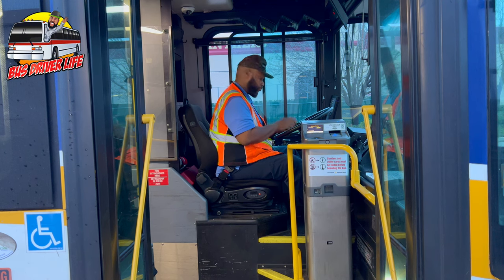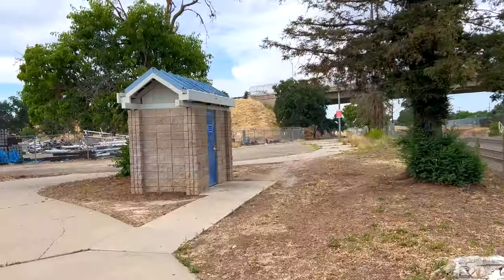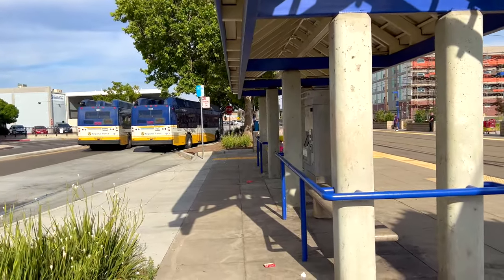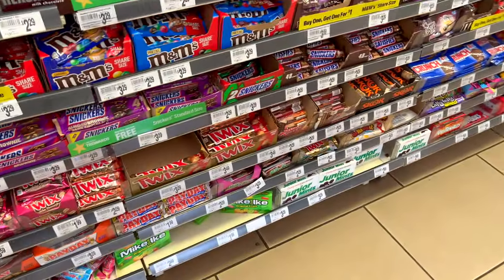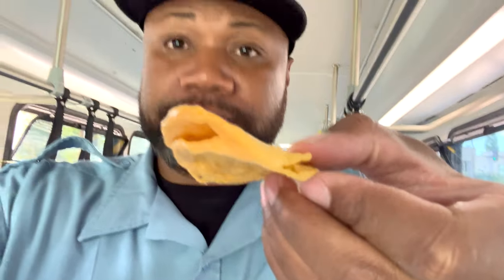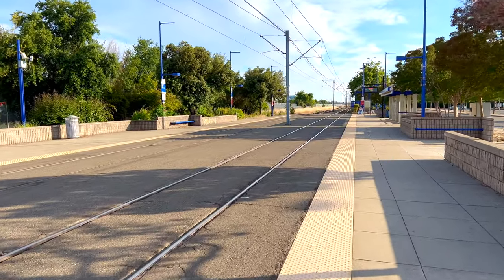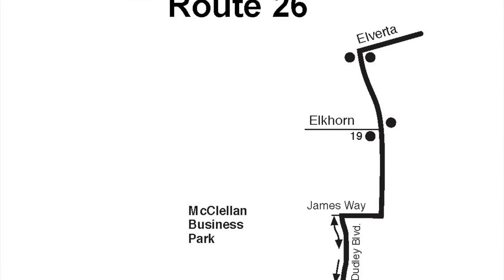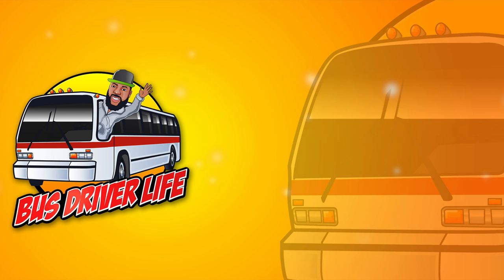Day In The Life Of A California Bus Driver | Day Off Shift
Join a public transit bus operator as he does a shift driving the city bus on his day off In Sacramento, California!! Day in the life of a bus driver! Bus driver vlog!

$KeywanRyland

VIEWS AND OPINIONS EXPRESSED IN MY VIDEOS ARE MY OWN AND DO NOT REFLECT MY EMPLOYER.